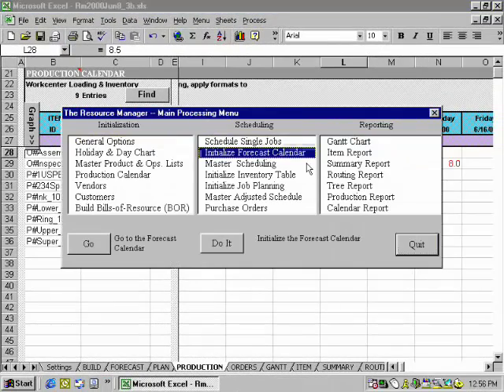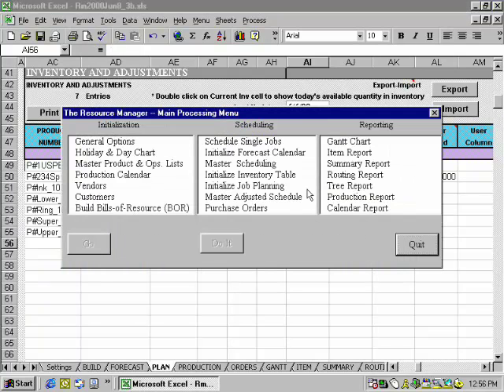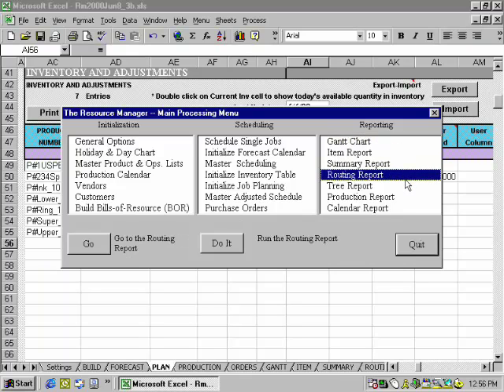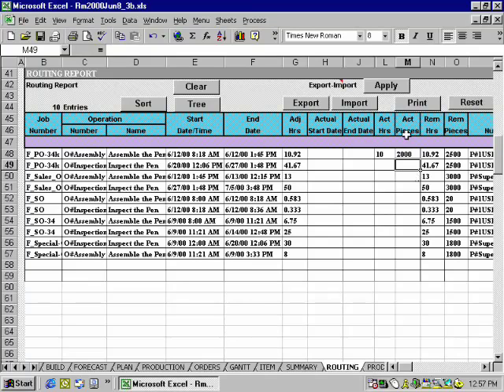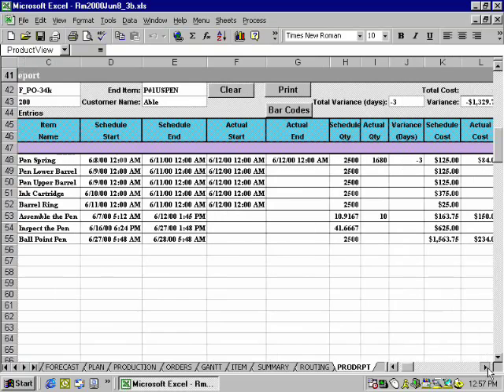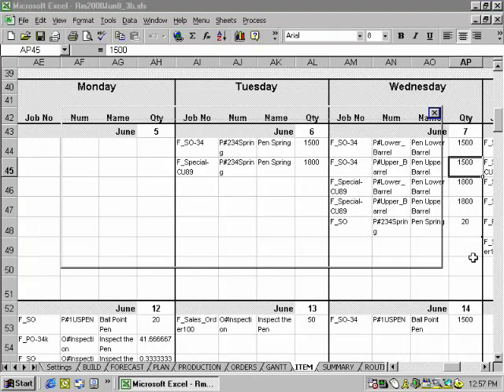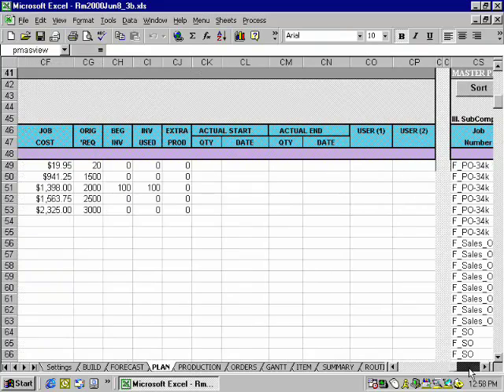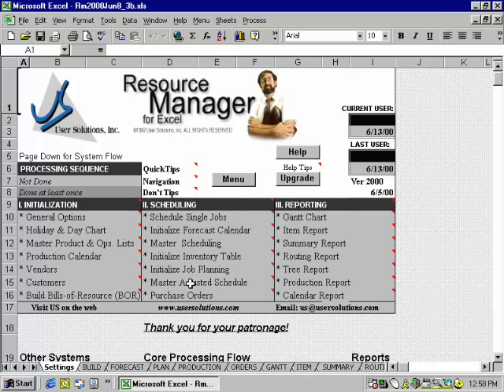Resource Manager for Excel Intro Part 2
Manufacturing Software made easy! can help any manufacturer become more competitive through efficient management of resources (workcenters, labor, materials, etc.). Now completely upgraded and enhanced version: Resource Manager DB is available with Access or SQL Server back end.